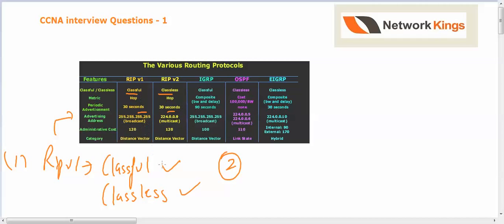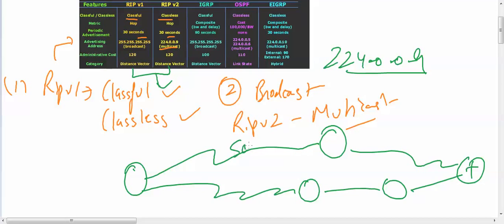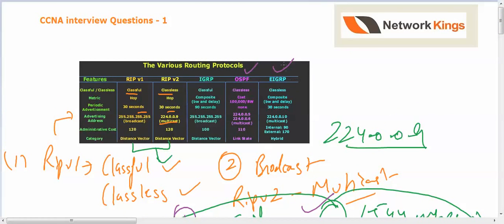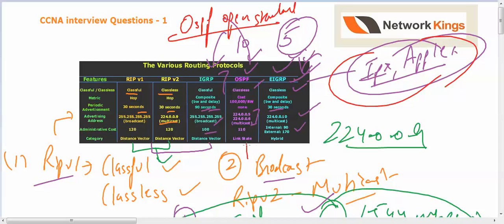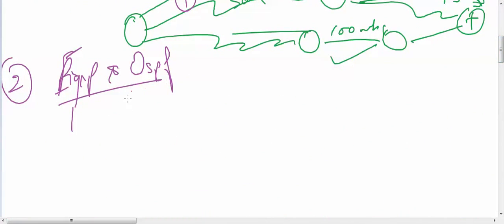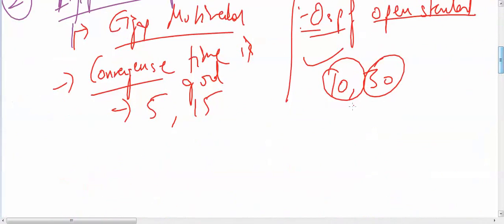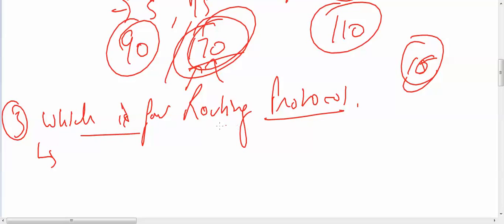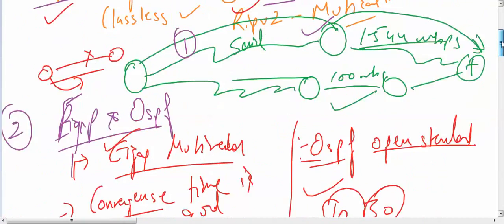CCNA Interview Questions | Hindi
🔥 Join 100% Live Classes -
Network Engineer Master Program
✅Live batches of CCNA + CCNP + Firewalls.
✅24x7 Unlimited Lab Access